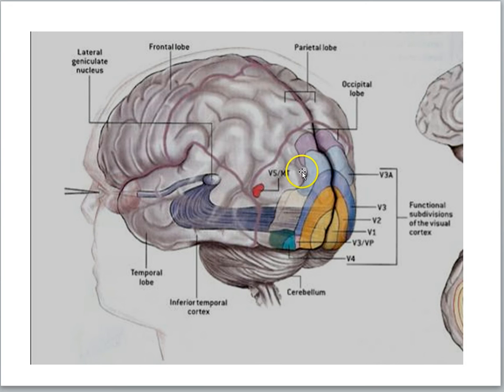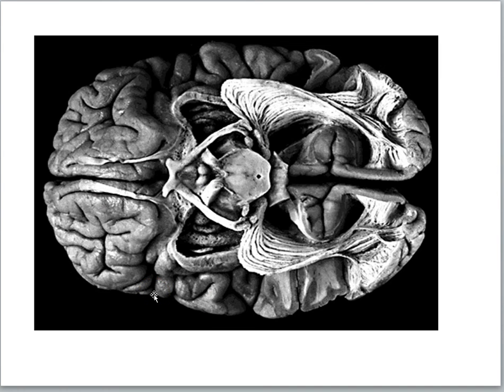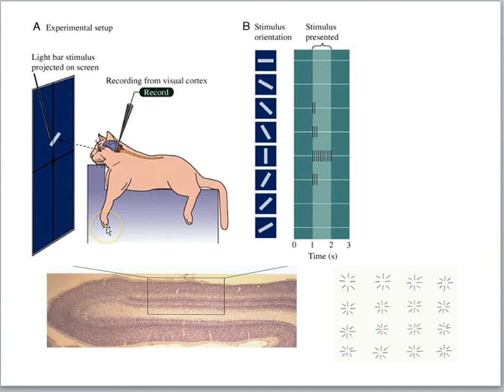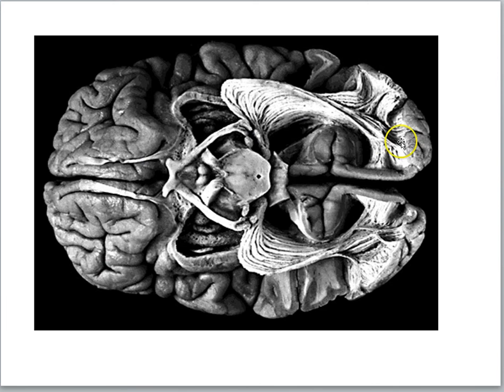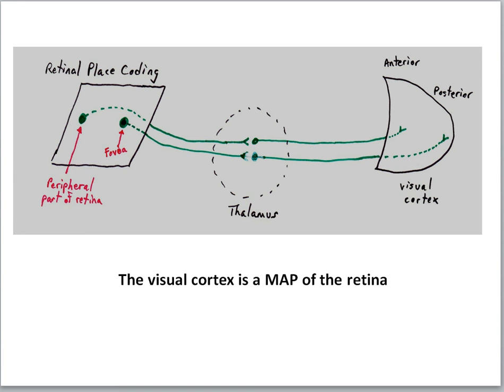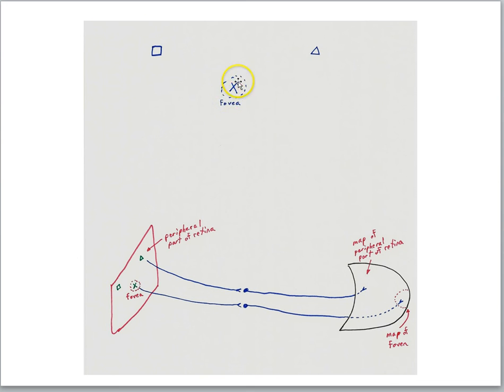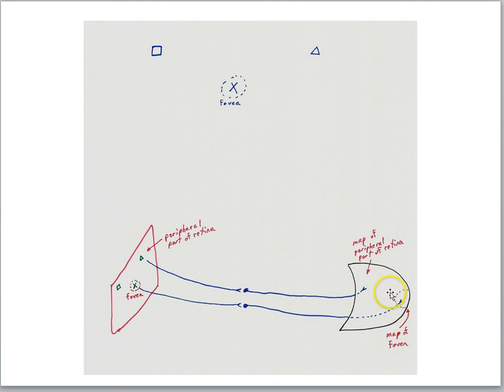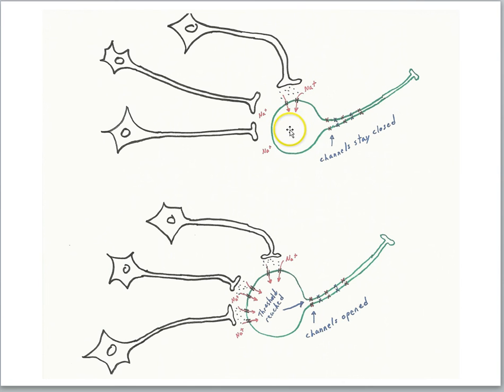Orientation/edge detector cells in visual cortex